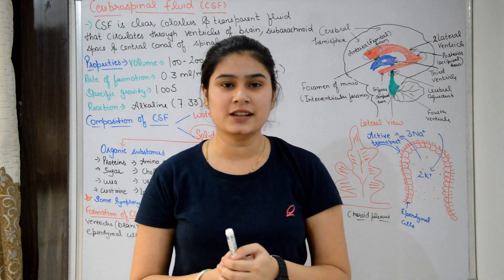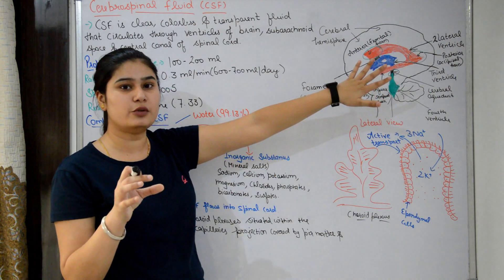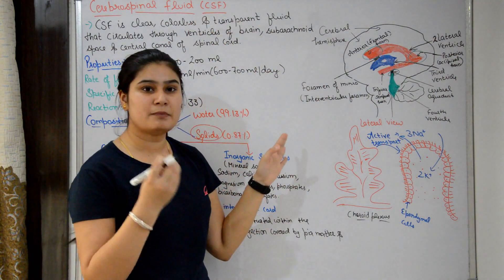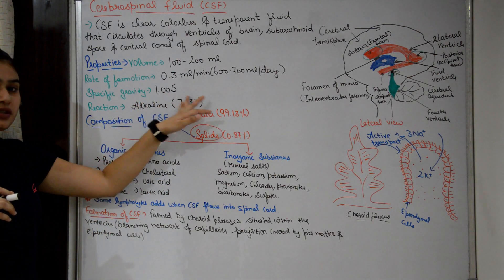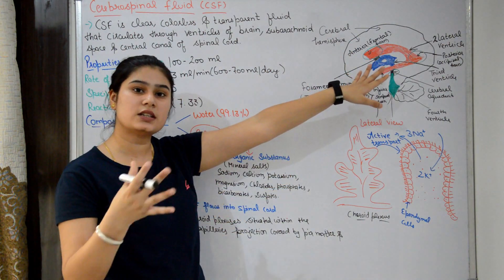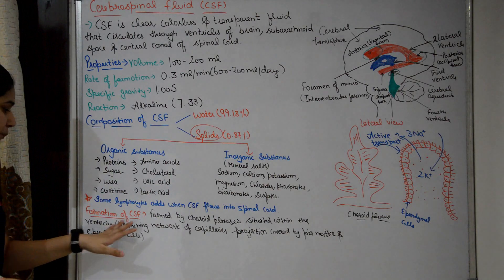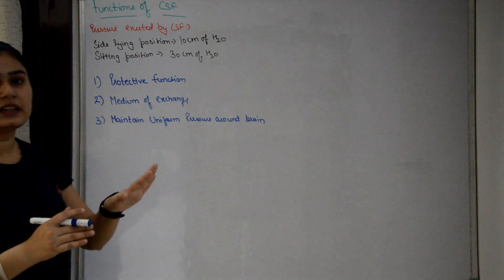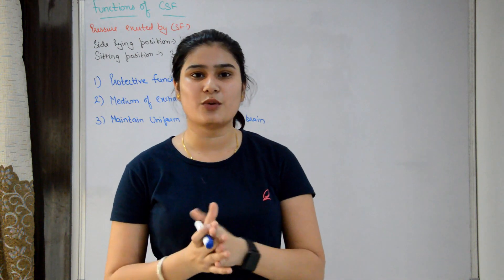Lecture 6 | Cerebrospinal fluid in Hindi (CSF) | Functions | Production | CSF Circulation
Hello Friends
Welcome to Rj Medical Education